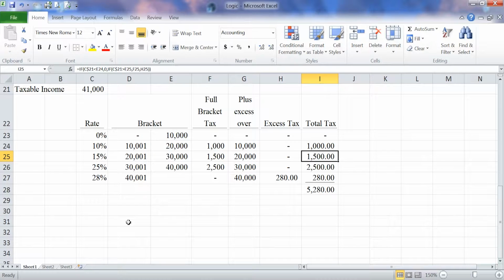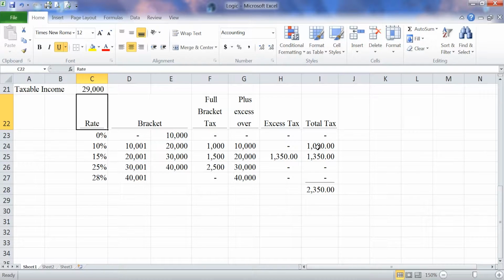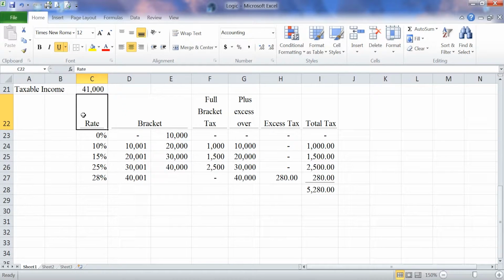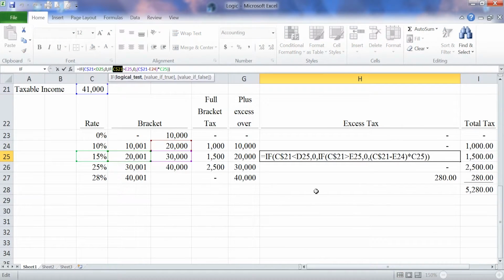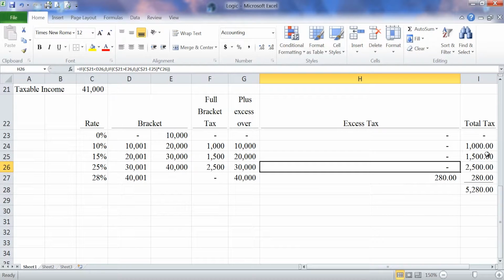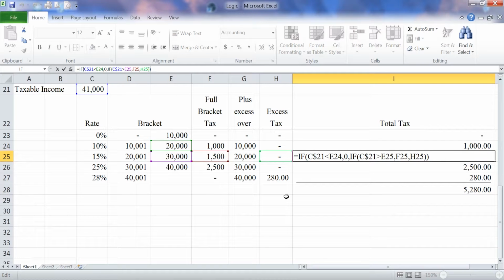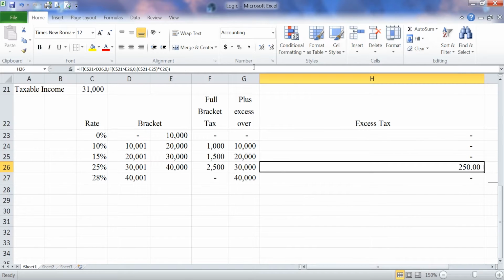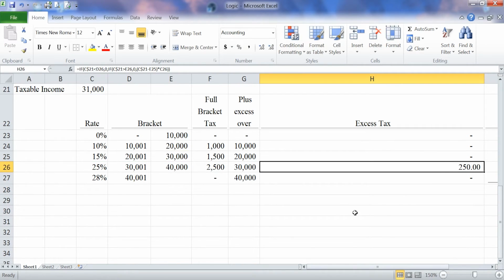Embedded If Statements - Intermediate Spreadsheet Tutorial 8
In this segment you will learn how to do embedded, or nested, if statements.